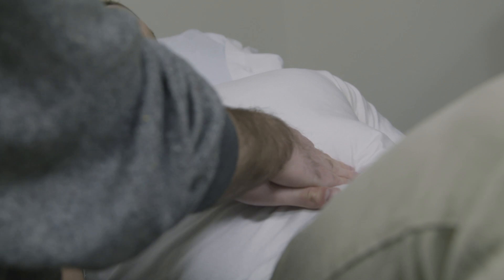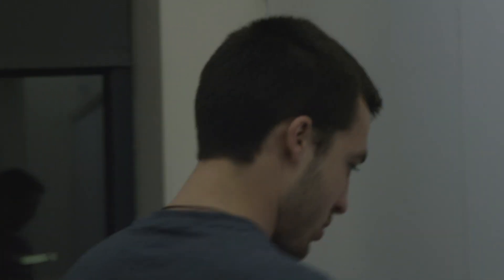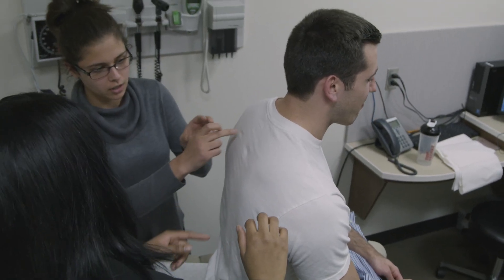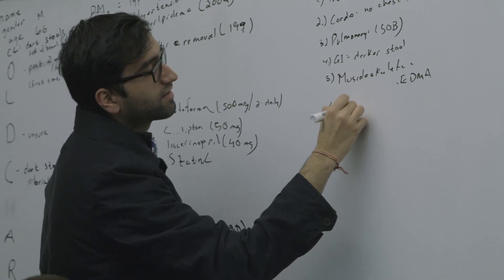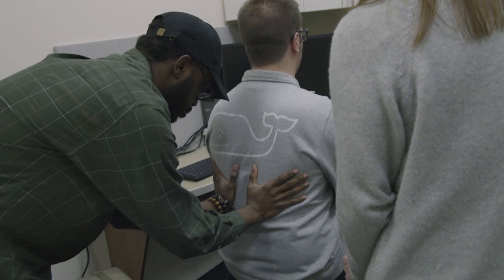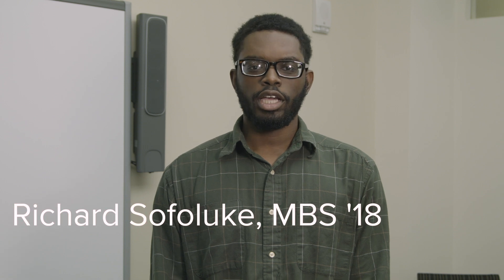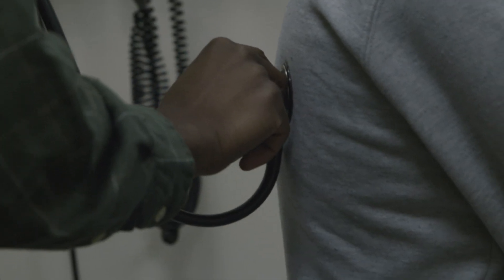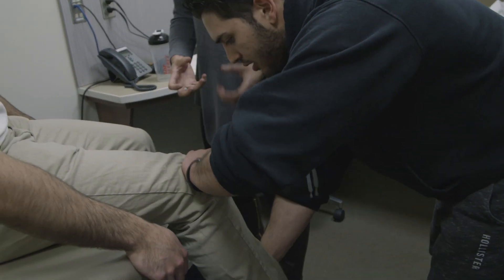Integrated Group Learning (IGL)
Find out how Geisinger Commonwealth's Integrated Group Learning (IGL) course at our Scranton campus benefits our Master of Biomedical Sciences (MBS) students and our Doctor of Medicine (MD) students.